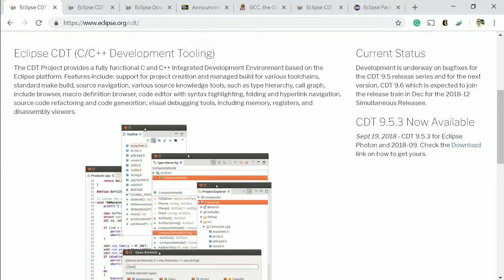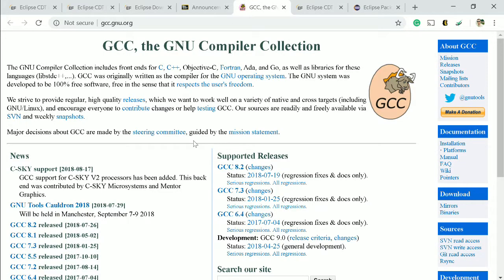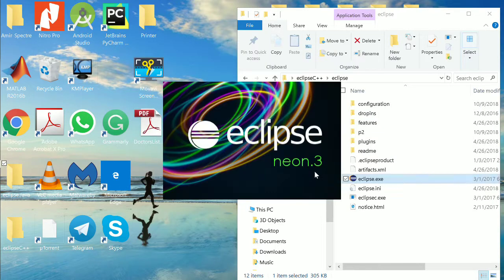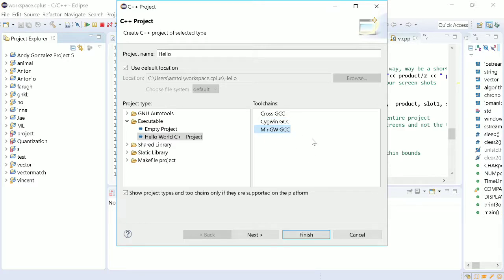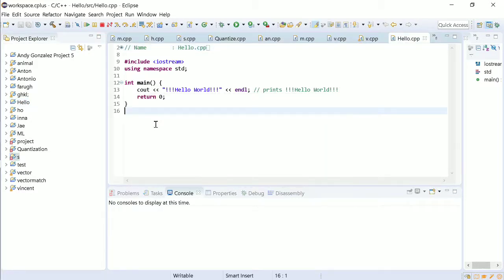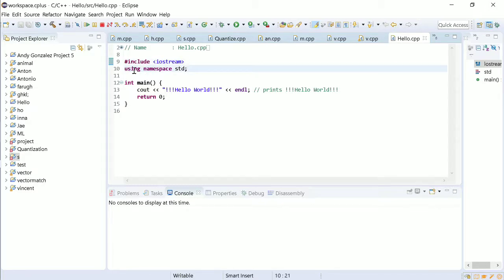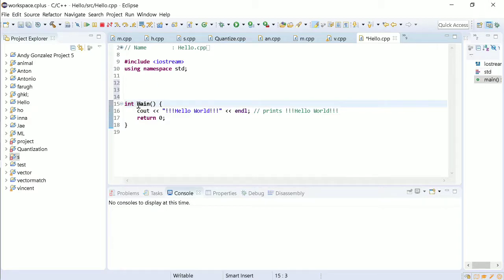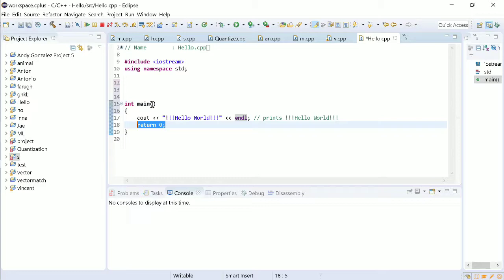Using Eclipse for C++